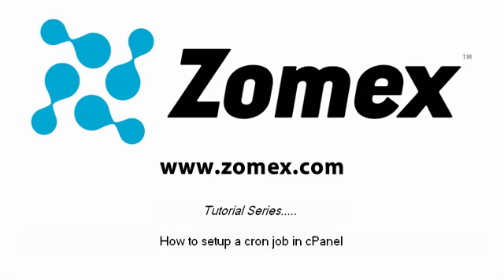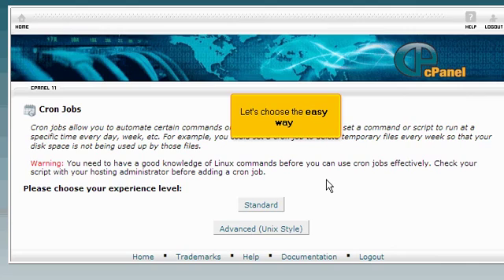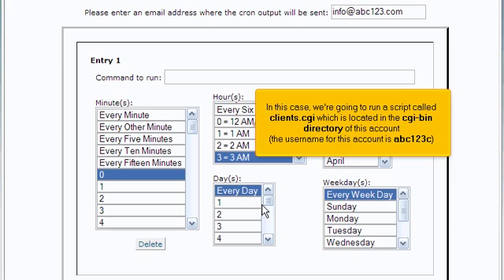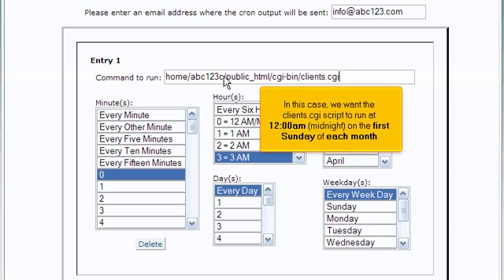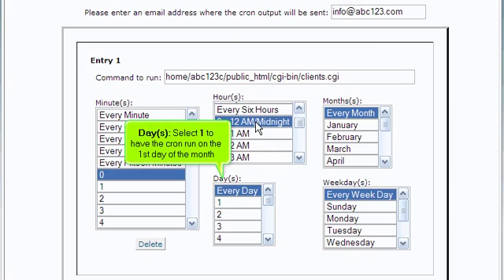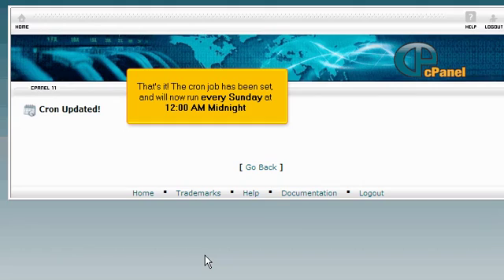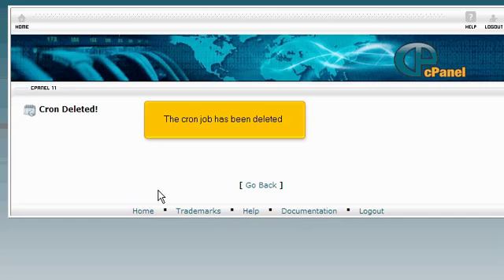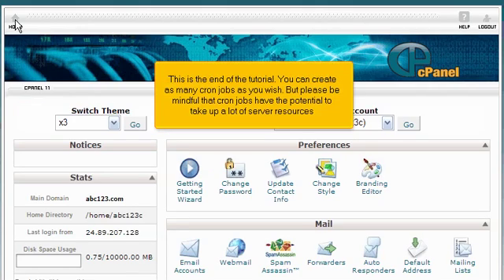How To Setup Cron Jobs In cPanel | Website Hosting Tutorial